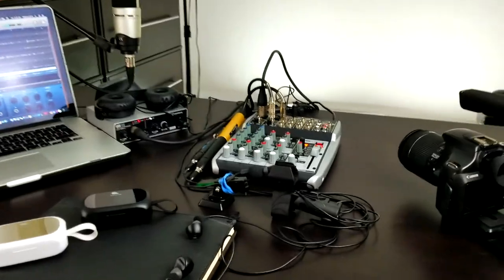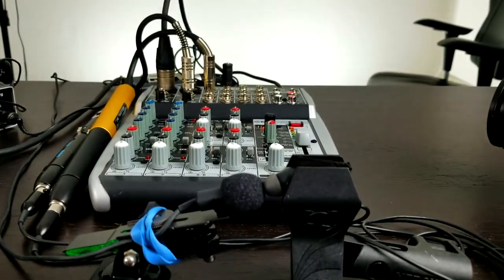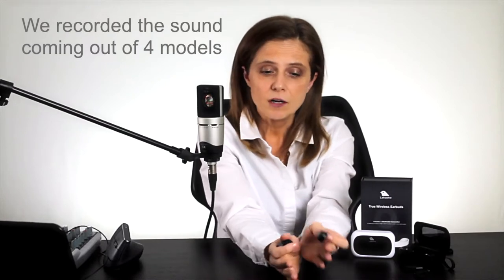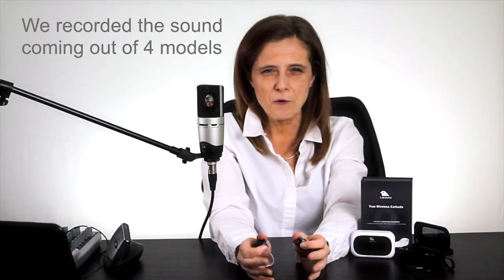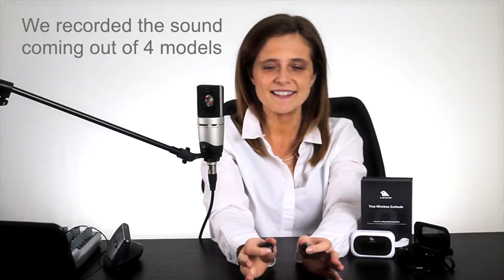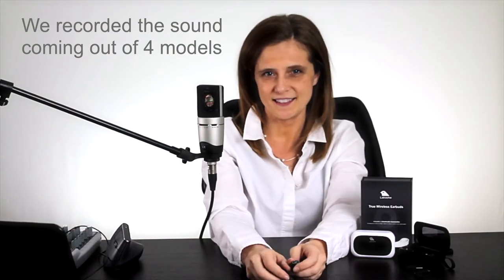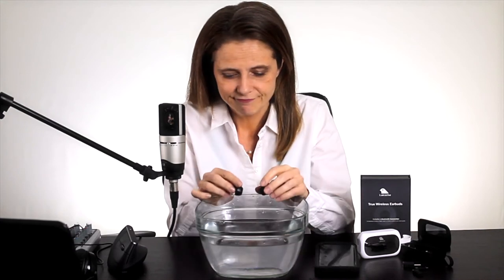Lakoche True Wireless Earbuds Video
ONE OF THE BEST SOUNDS ON THE MARKET

MAIN FEATURES
Exceptional sound

7h of music on a single charge
90h total with the case

2600mAh power bank
IPX7 waterproof
Secure fit

8MM Graphene dual dynamic drivers diaphragms
Bluetooth 5.0 + EDR
CVC noise cancelling

Airoha 1532 chip
Low delay.

Binaural calls
Clear phone calls
30ft bluetooth range

Comfortable press button controls:
volume control, skip tracks, pause-play, answer calls, call siri, google, or Alexa.

Intelligent multi-point auto pairing
Multi-pairing modes: standard and single.
7h of music on a single charge
90h total with the case

2600mAh power bank

12 months guarantee

Includes a Bluetooth transmitter, rubber rings and adapters.